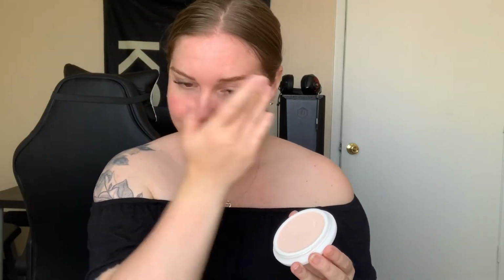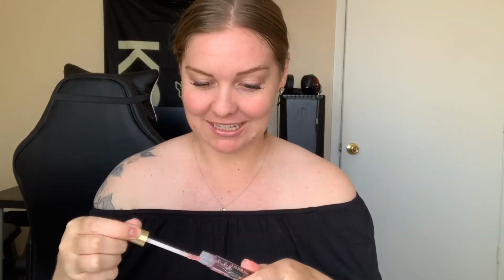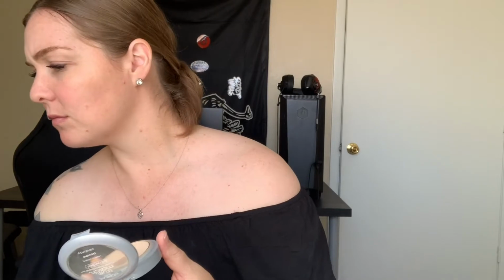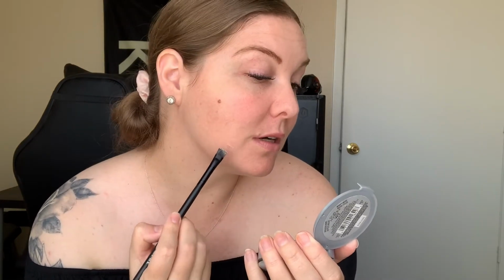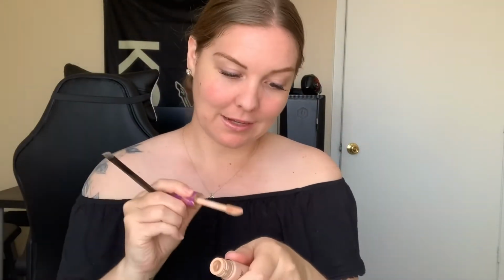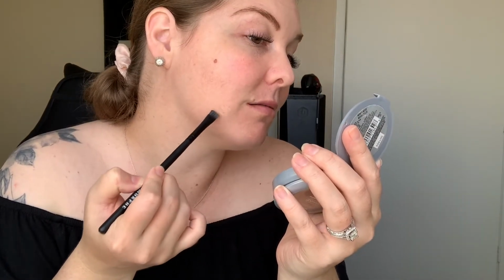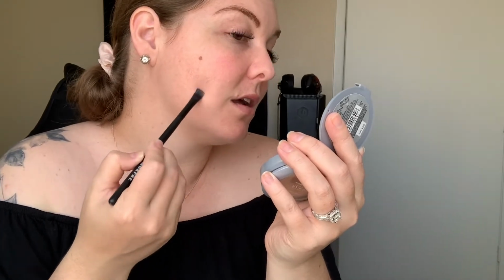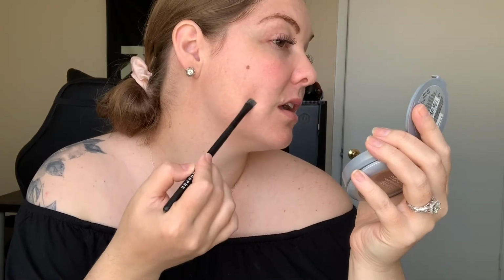HOW TO COVER ACNE SPOTS | Easy and Simple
Welcome Back, My Sweet Friends!

Today I wanted to talk to about how to cover up those stubborn acne spots. I’ve dealt with my fair share of acne spots and that’s a whole other story!
(I’ll make an entire video about that soon!)

PRODUCTS USED IN THIS VIDEO:
•L’Oreal True Match Pressed Powder
•Too Faced Lip Injection

Enjoy and Much Love,
Kathryn